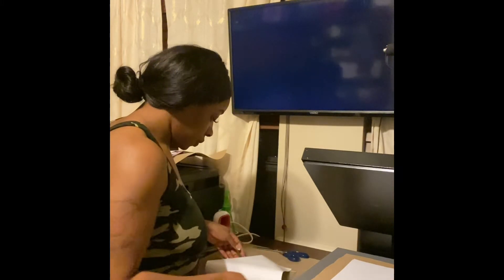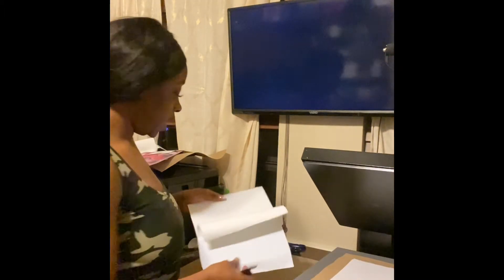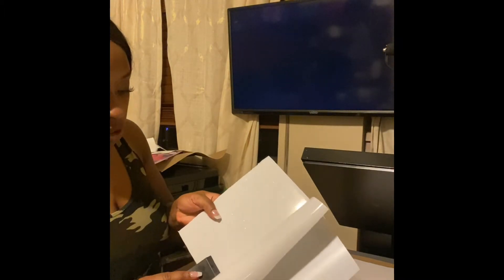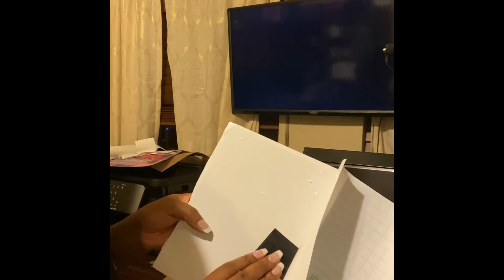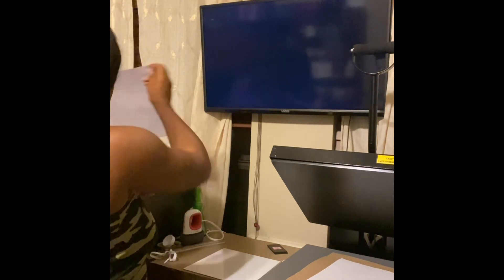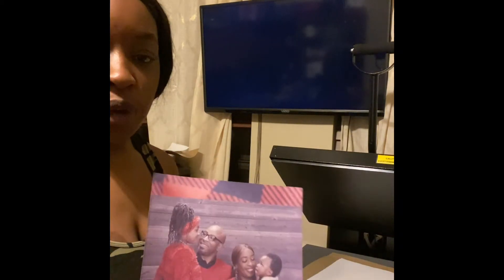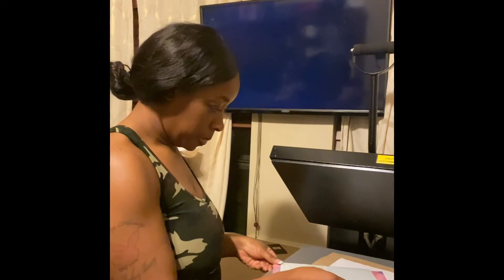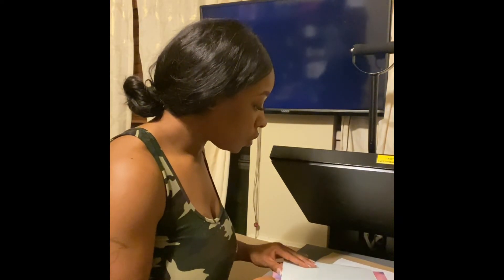How to Sublimate on glass for beginners (using any size glass)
This tutorial is for sublimating on regular glass that is not made for sublimation. Use it to create unique picture frames or other gifts. You can also opt to just purchase a glass that is made for sublimation.
Update: In the video I forgot to mention that you can/should use transfer tape to remove vinyl and place on glass.

Items used in video:
Cricut White Vinyl
9x9 glass from shadow box
9x9 shadow box
Heat resistant tape
Heat press
Butcher paper
Sublimation paper
Sublimation printer